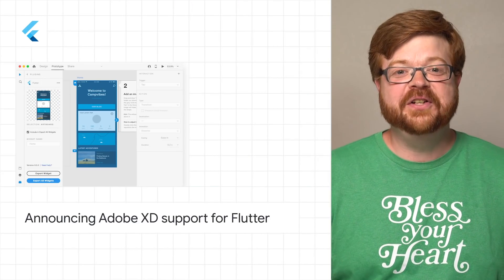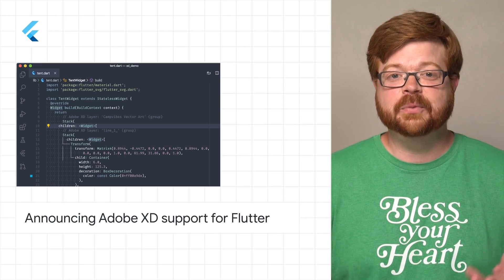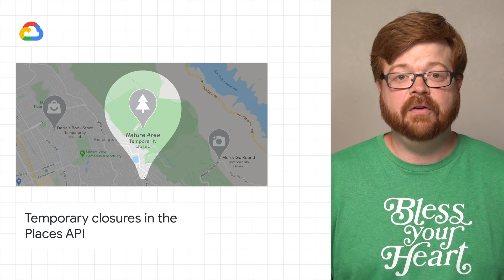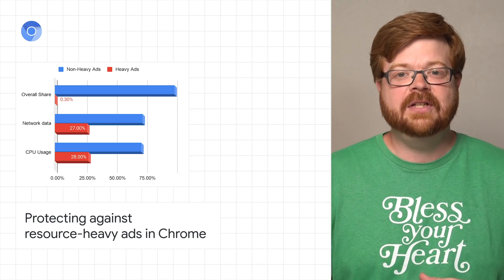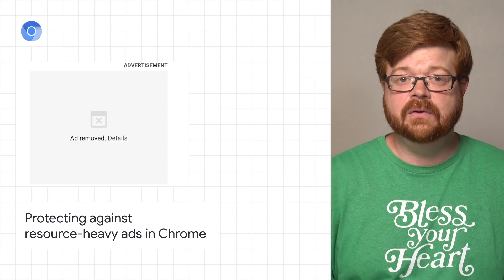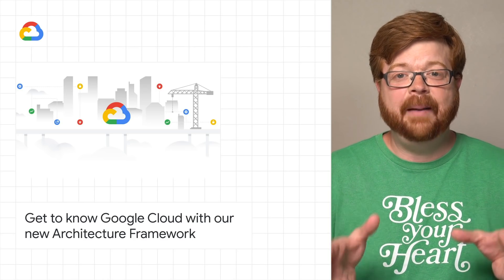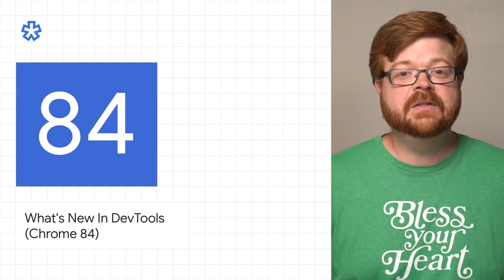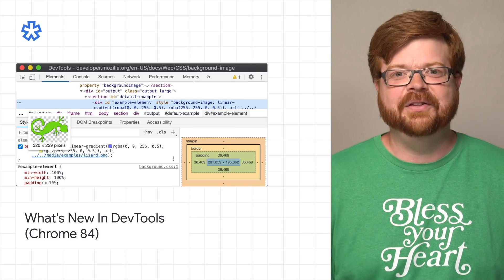Adobe XD support for Flutter, Architecture Framework, temporary closures with Places API, & more!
•Get to know Google Cloud with our new Architecture Framework (Cloud)

Here to bring you the latest developer news from across Google is Developer Advocate Andrew Brogdon. Tune in every week for a new episode, and let us know what you think of the latest announcements in the comments below! 😃